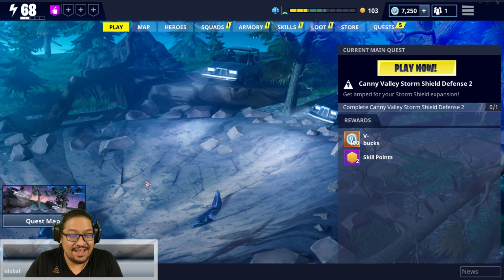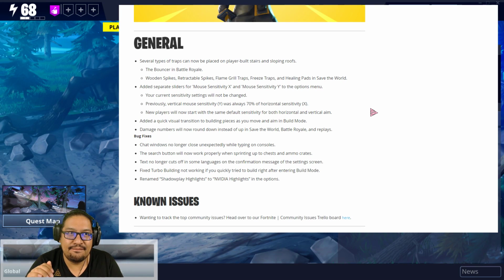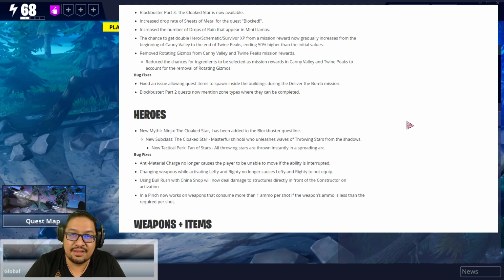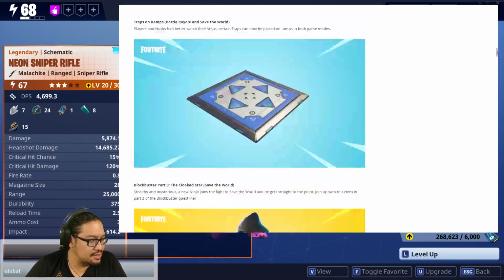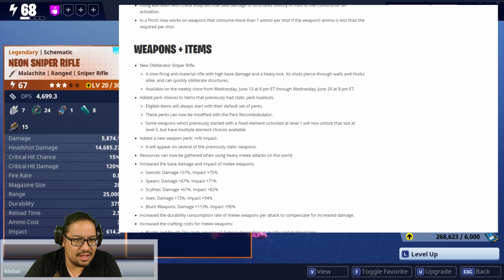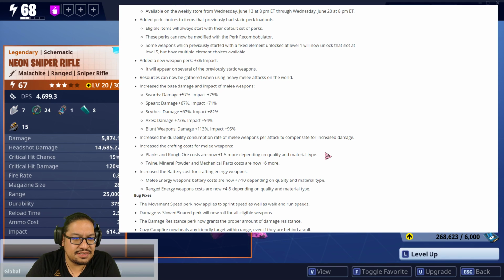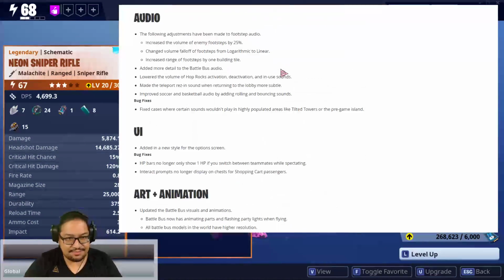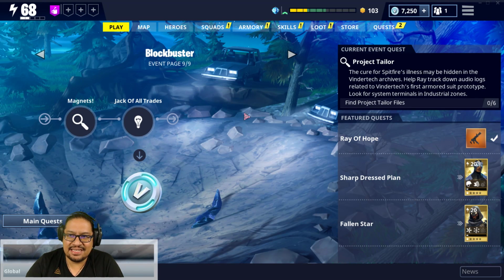FORTNITE PvE : V.4.4 PATCH NOTES | Save The World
Fortnite : Save The World - Update on a Monday?  - New Mythic Hero - New Snipe Rifle Coming Wed & Changes to Weapons, Perks and Trap Placement!  - Let's talk about it all!